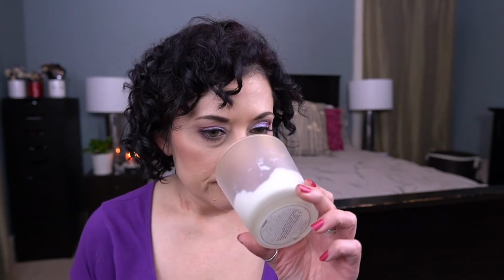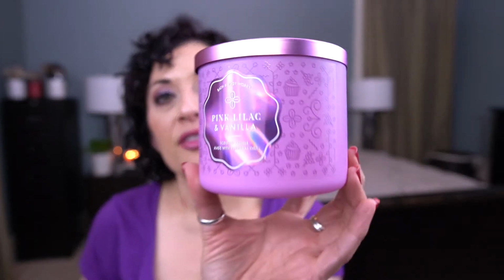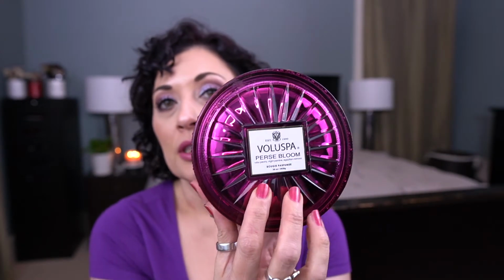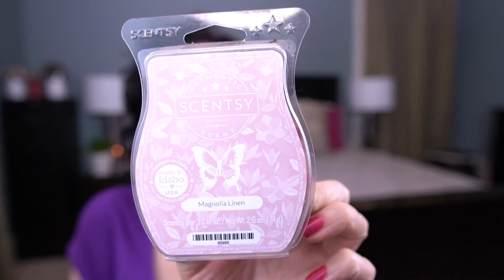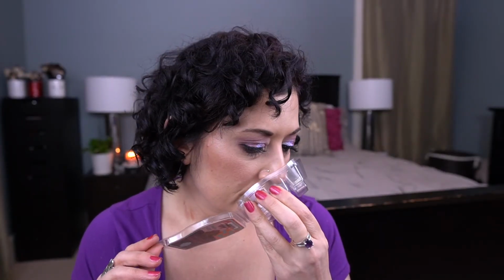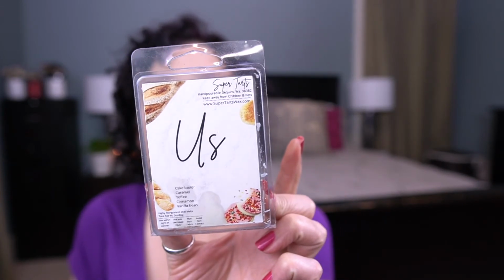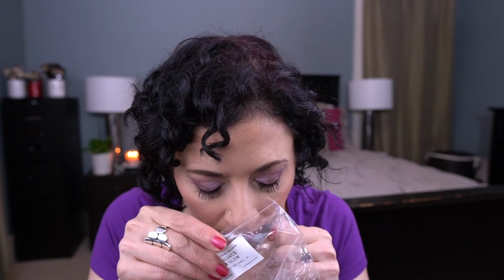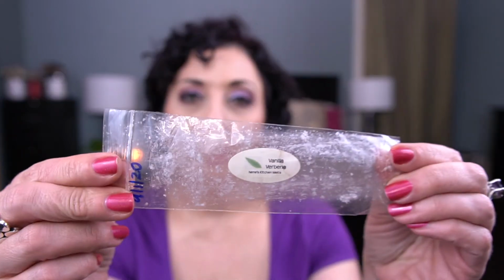March Home Fragrance Empties! Bath & Body Works, Scentsy, Vendor Wax!!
You read that right!  This is my MARCH home fragrance empties LOL!  It's so late!  I filmed this a few weeks ago but am just now getting to post it. I was able to get through a good amount of candles and wax in March ! I have Bath and Body Works and Henri Bendel candles, lots of Scentsy wax and some vendor wax to share with you today. I will also include my Scentsy website information below. Let me know if you have any questions!!

Makeup I'm wearing:
Eyes -  MAC Haux & Creme de Violet, Makeup Geek Curfew and Sugar Rush, Lorac Pro 3 Dark Brown & Almond Pearl, Urban Decay Backfire (Afterdark Palette), Nabla Alchemy), Stila Glitter & Glow Sea Siren
Face - Hourglass Ambient Lighting Bronzer Filtered Bronze Light, Milani Luminoso, MAC Tutu
Lips - Bite Beauty Taurus, Bite Beauty Merengue, Revlon Sassy Mauve
Nails - Lillypad Lacquer Ruby Slippers